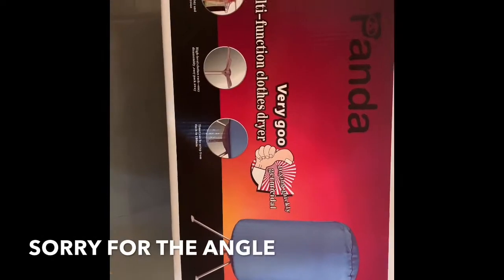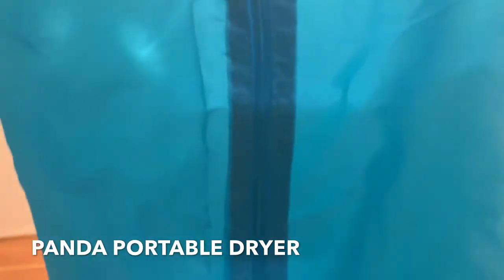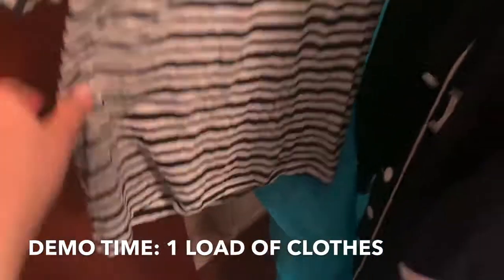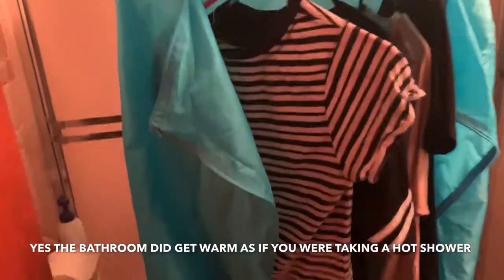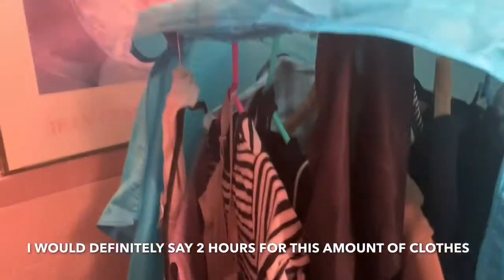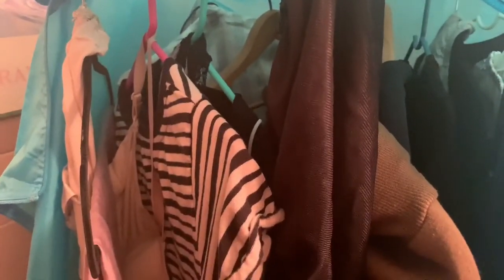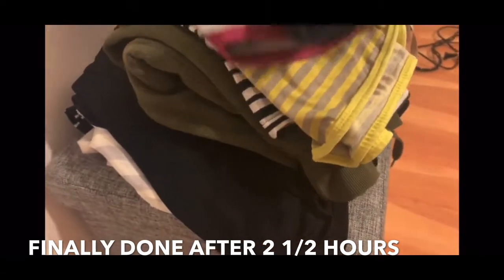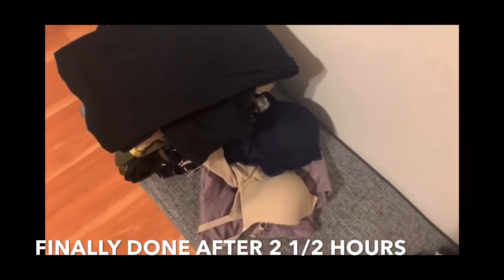PANDA PORTABLE VENTLESS DRYER DEMO & REVIEW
Hi all this is my review for the panda
Portable ventless dryer it’s great for
Apts and small spaces as well for
To purchase
Additional purchase retailers
WALMART
AMAZON